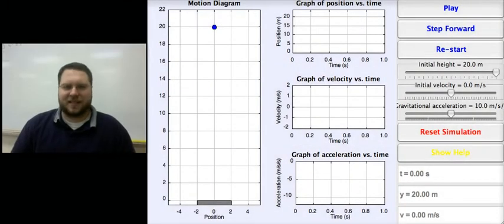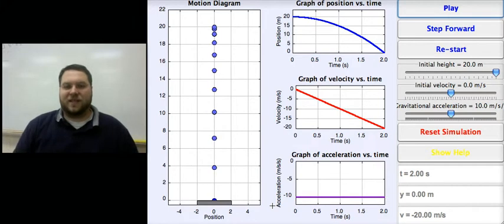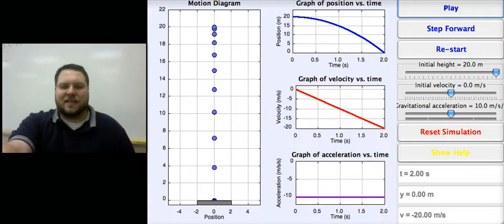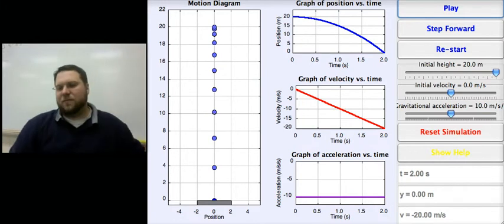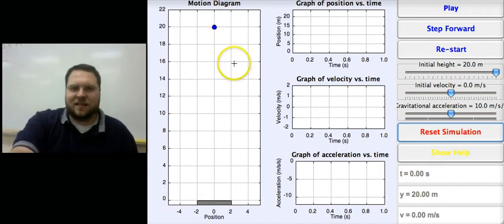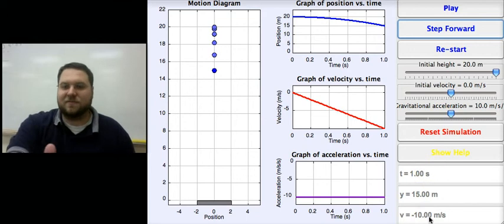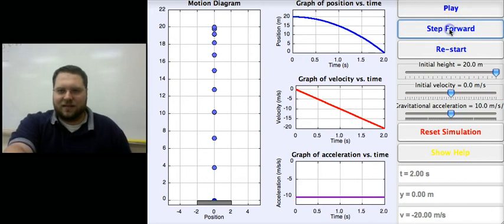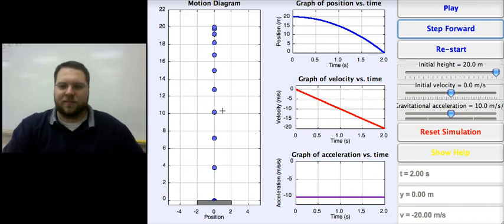Acceleration Due to Gravity